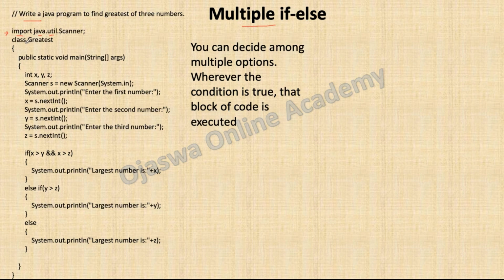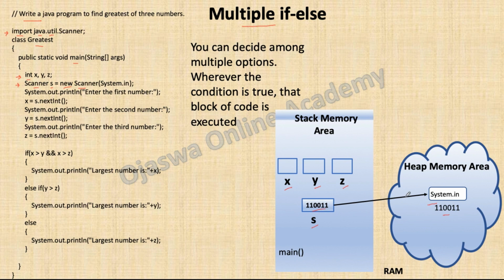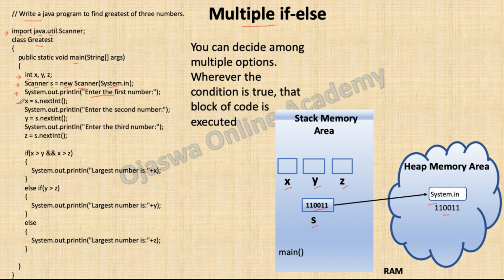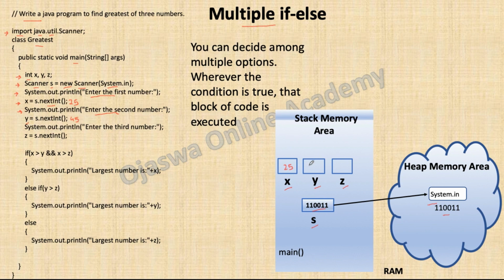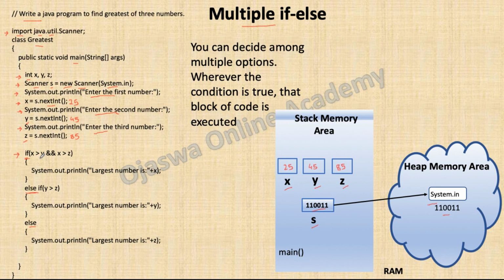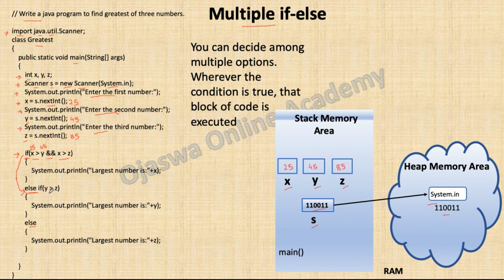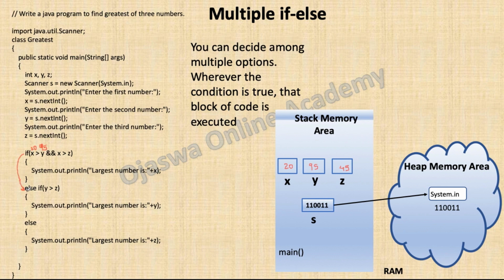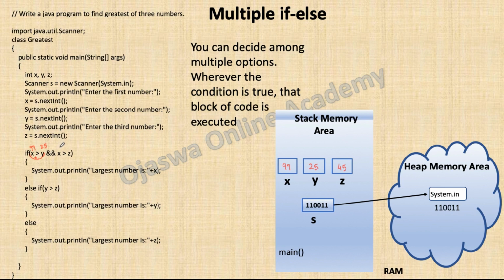Multiple if-else: Write a java program to find greatest of three numbers.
Java Tutorial
Java Tutorials
Free Java Course